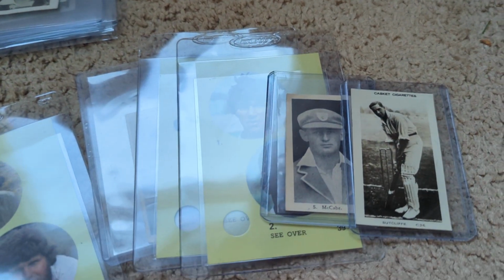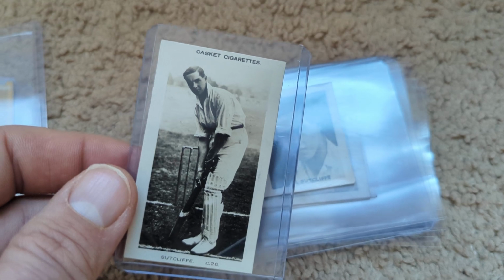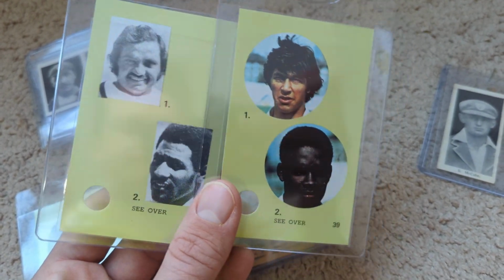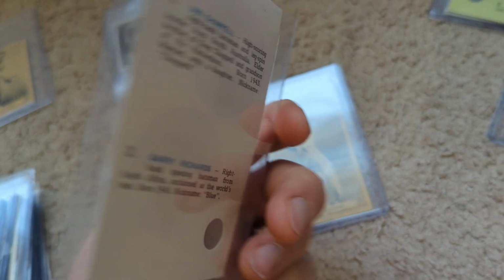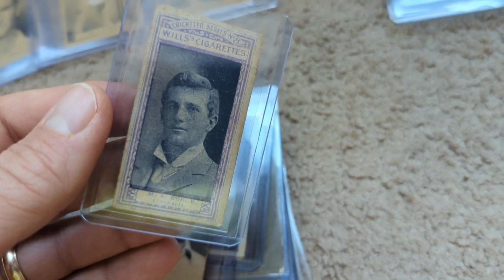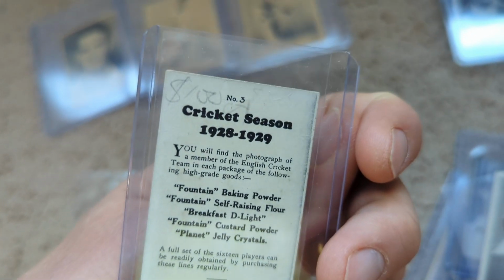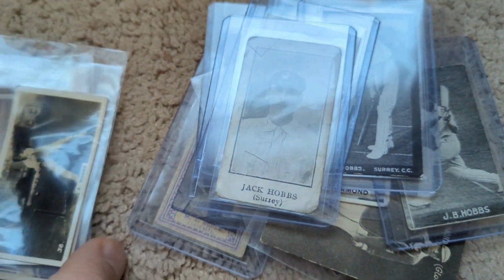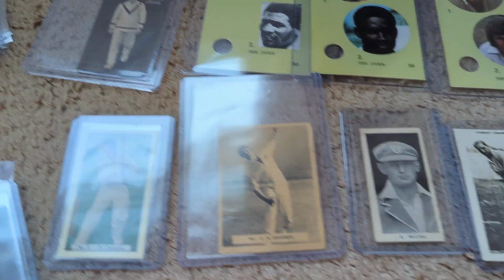VINTAGE cricket Rookie Card pickups; new, very rare additions to my collection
1977 Viv Richards, Imran Khan and Barry Richards rookies

1922 Herbert Sutcliffe Casket Cigarettes rookie

1951 Alan Davidson rookie

Rare Hobbs, Hammond, Monty Noble and more